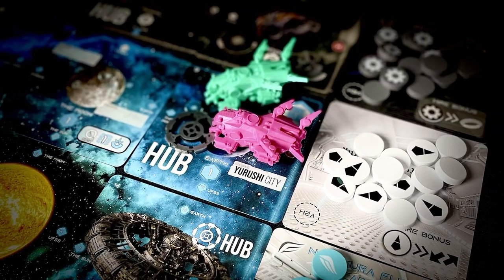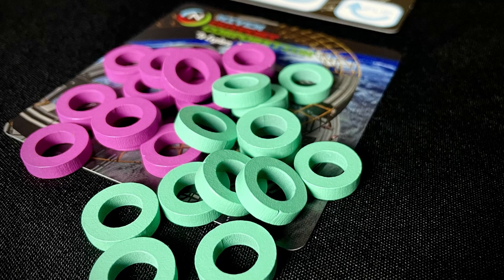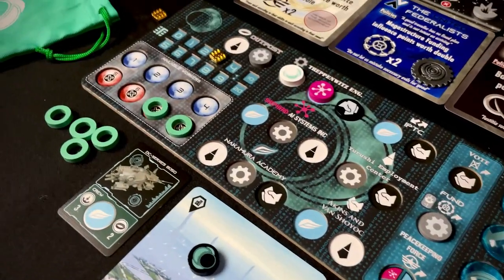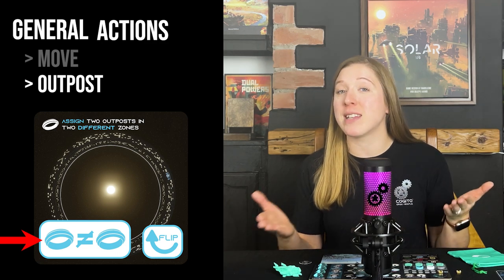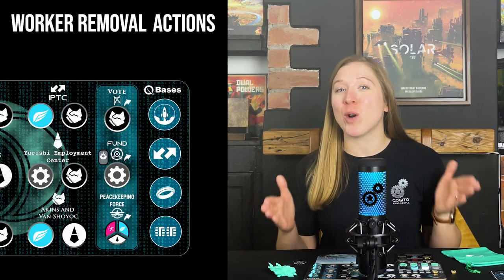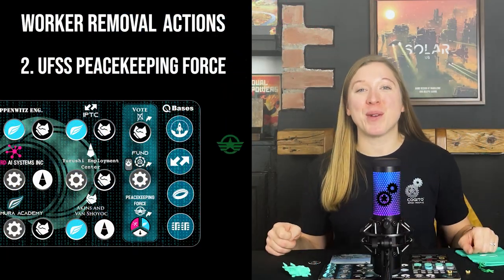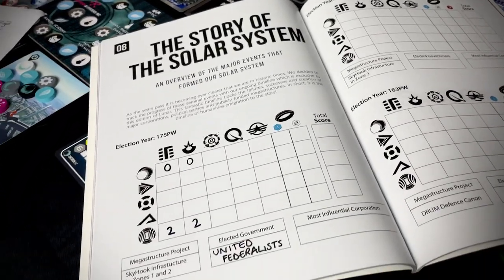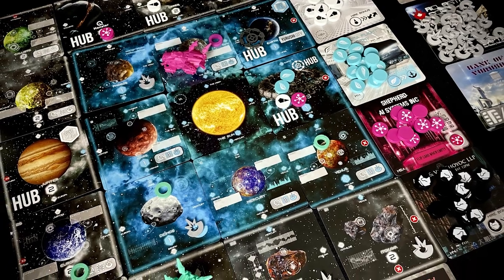Start of Game 1 - How to Play Solar 175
This is the first video in the How to Play Solar 175 series. Watch this video before playing your first game to learn how to play and get an overview of how the campaign will progress.

Once you've finished your first game, watch the second video to see what you need to do in order to progress the campaign, ready for game 2! All videos in the How to Play Solar 175 series can be found

Chapters:
1:06 Player Set-Up
2:28 Solar System Set-Up
3:40 General Supply Set-Up
3:53 Row Set-Up
4:08 Outpost Row
4:33 Employment Row
5:25 Trade Row
5:58 Political Row
7:03 The Aim of Solar 175
7:22 Draw Phase (Phase 1)
8:02 Assign Workers Phase (Phase 2)
9:27 Action Phase (Phase 3)
10:05 General Actions
14:28 Trade Actions
17:42 Worker Removal Actions
22:35 Hiring Actions
25:29 End Game Triggers
26:02 Election Phase
26:35 End Game Scoring